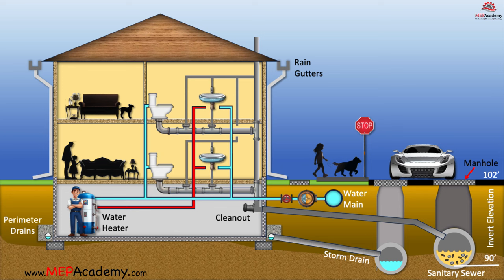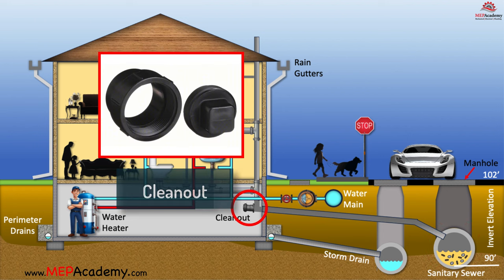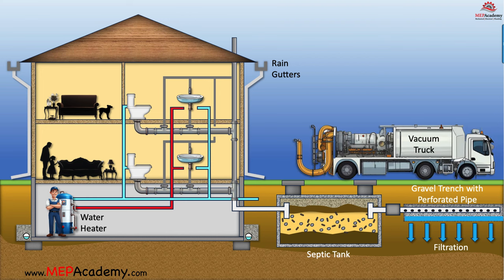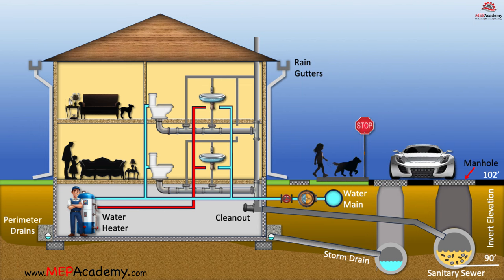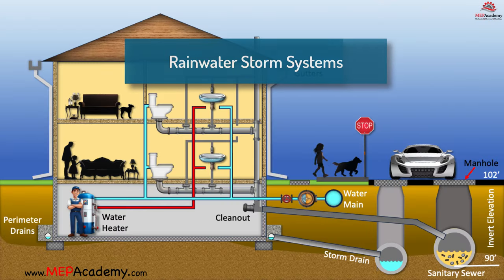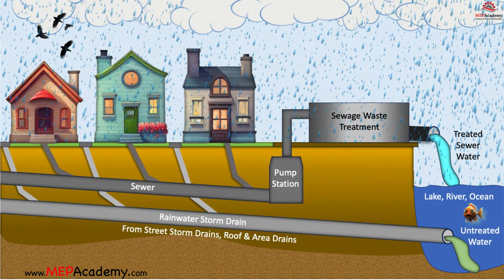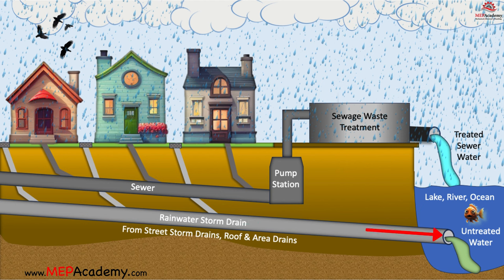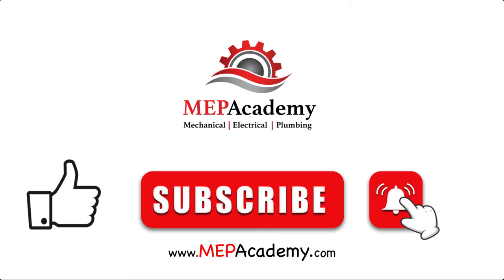How your House Plumbing Works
This video covers how plumbing systems work in a home, from the waste and vent, rainwater/storm system to the potable water. See where your waste and rainwater go after leaving your home, and where your water comes from.

ESTIMATING SPREADSHEETS